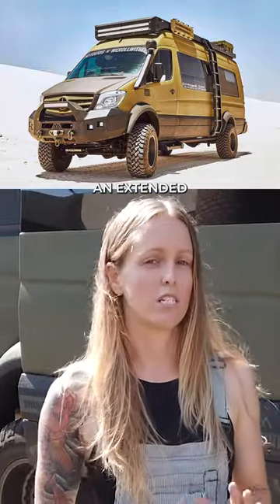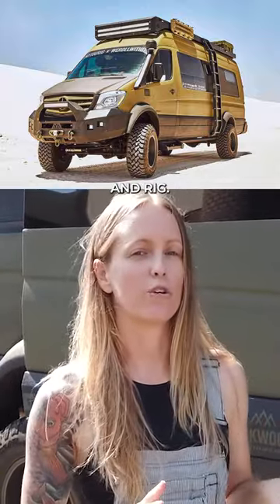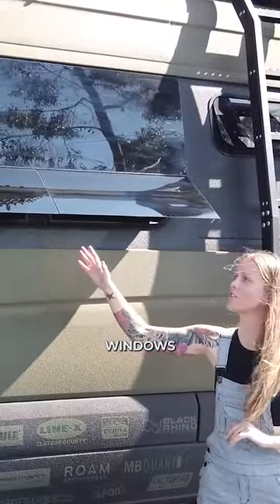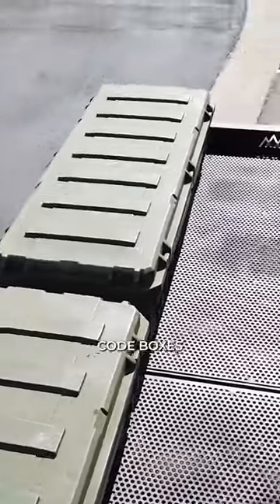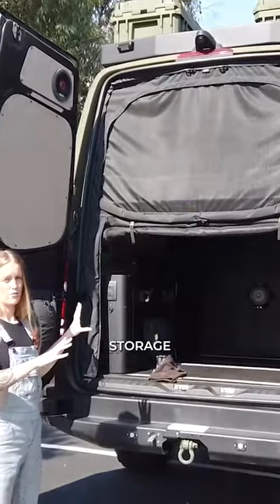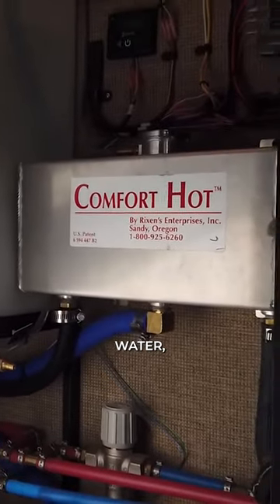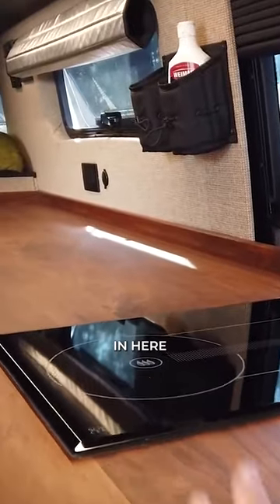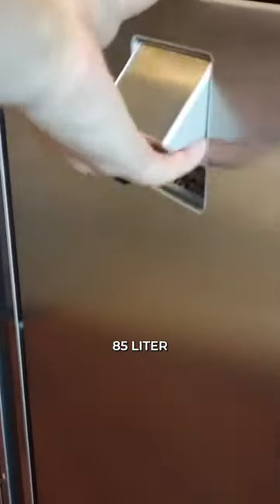INSANE OFF ROAD VAN CONVERSION 💥🚐⚡️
Bruce Banner the van is probably the most pimped up campervan I've seen.  Starting it's life as a jumbo LWB Sprinter van, it has been converted into the ultimate off-road, off-grid, go anywhere van conversion!  On top of the usual modern mod cons like fridge, cooker, inside shower and out back shower, this van has so many epic and unique features such as its Wi Boost or its battery array, which has got to be the biggest lithium ion battery array I've seen in a van!  But yeah, it has too many cool featured to list here, so you'll just have to watch the film to find out more!